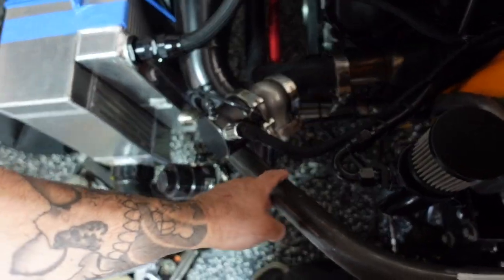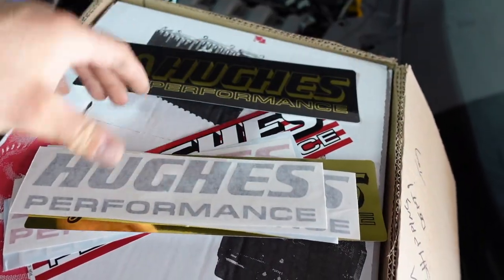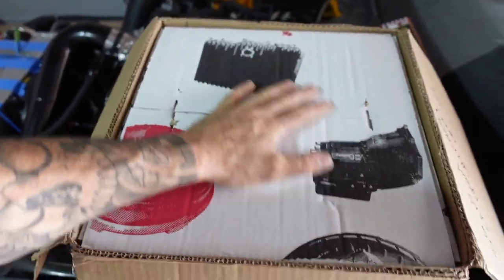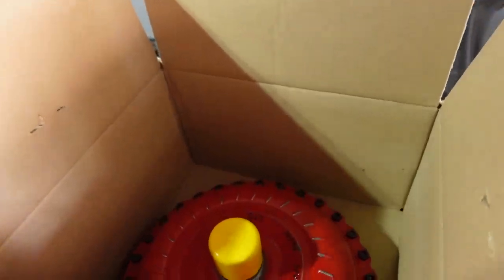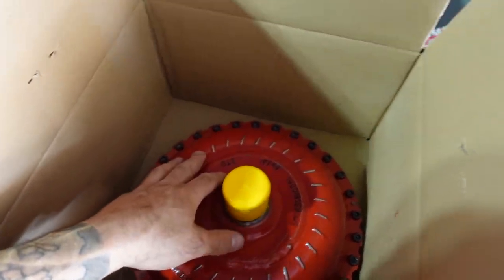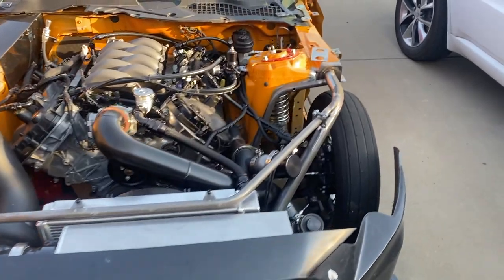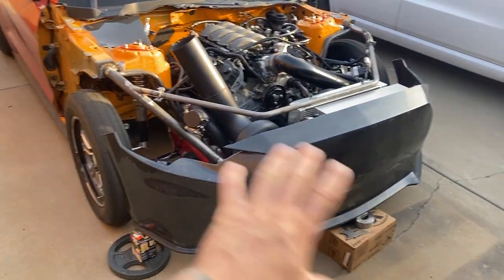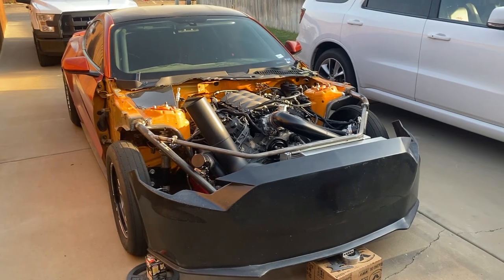Street Driving A 2,000 Horse Power Mustang! Final Assembly!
CODE: VANV39 on BMRSUSPENSION.COM
Motion Raceworks
RPGENGINES.COM
Frankenstein Engine Dynamics
Fuel Injector Clinic
MAVENSPEED.COM